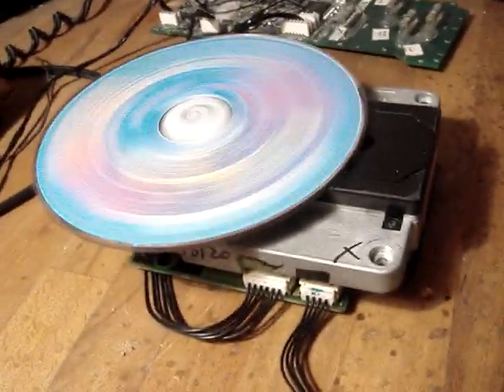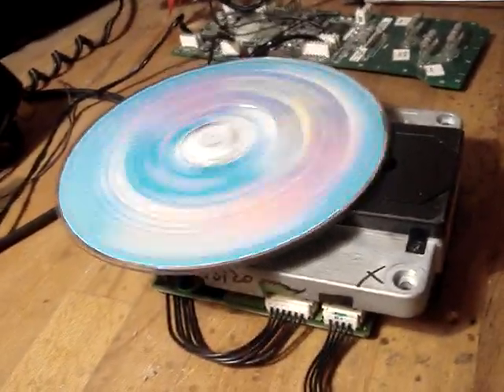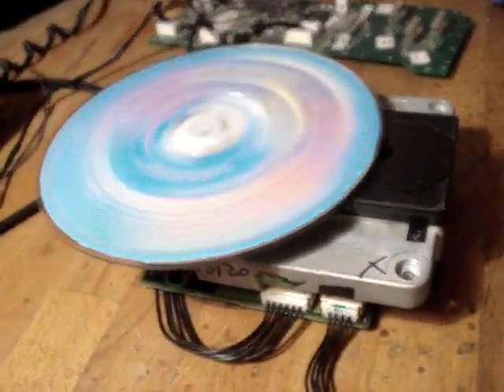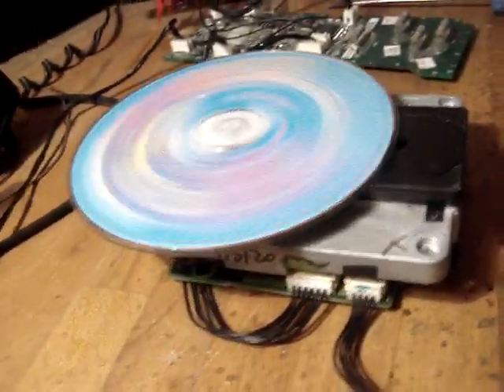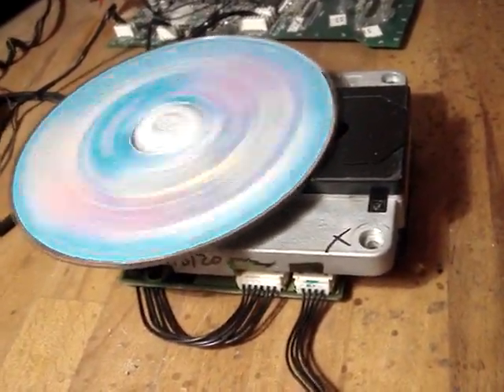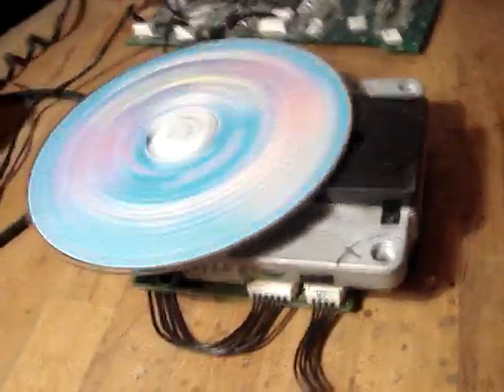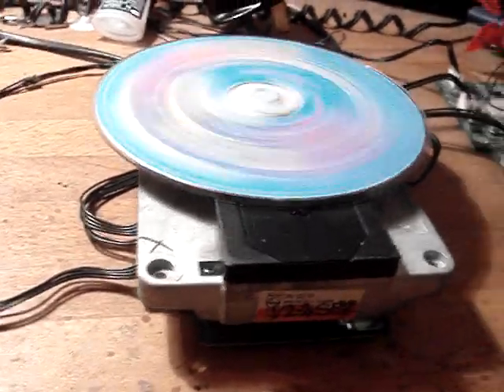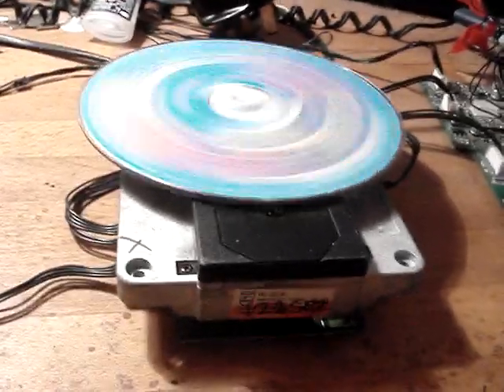John In Fife , Jukebox laser repair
Hi John please see video for full details.
Regards
Mark